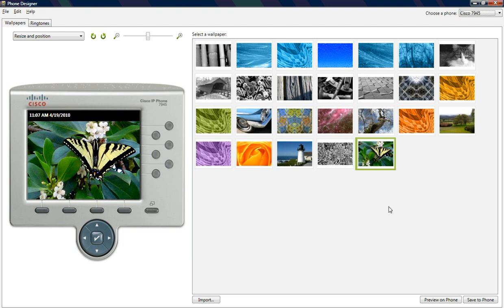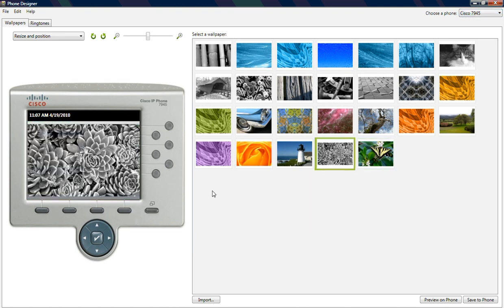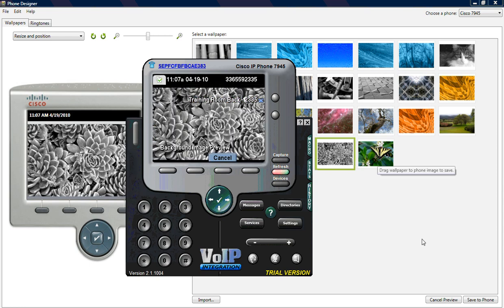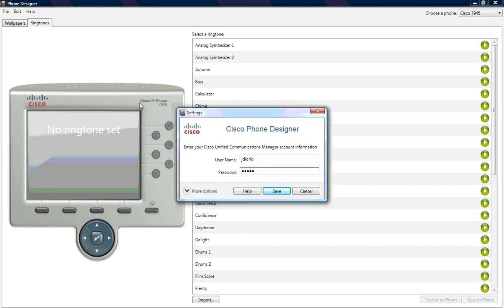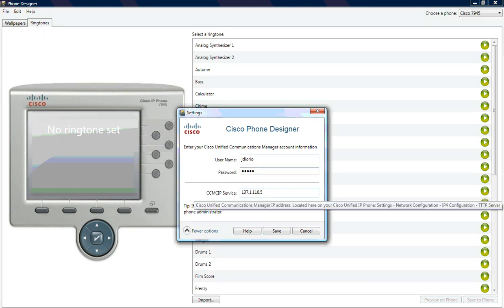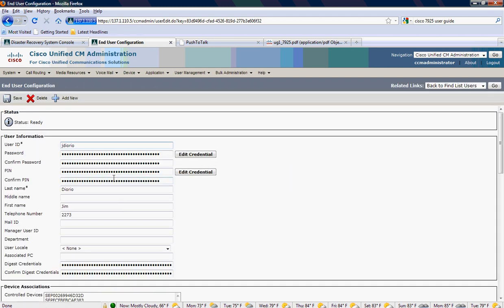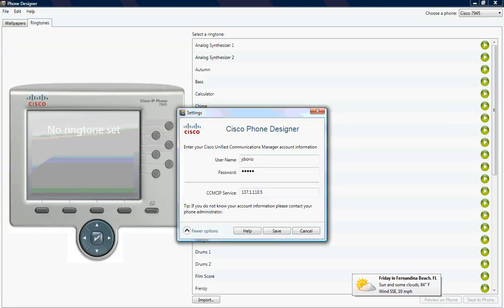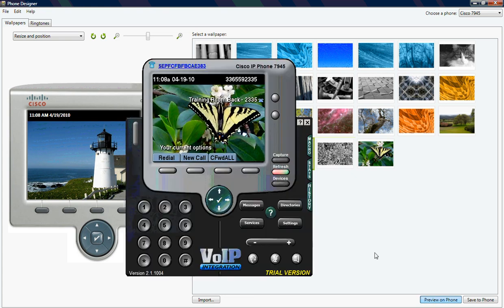Using Cisco Phone Designer 7.1(3) to push WallPaper Ring Tones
Cisco Phone Designer is a free Application Widget that lets end users (CCMUsers) push Wall Paper and Ring tones to phones they are associated to